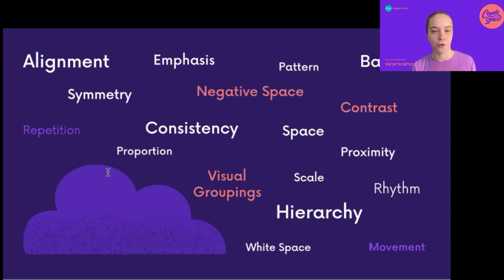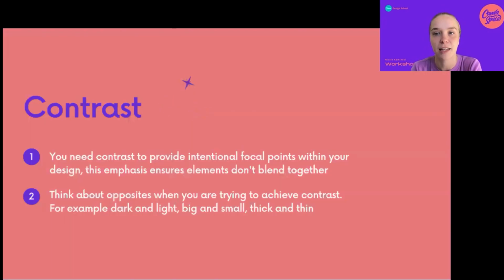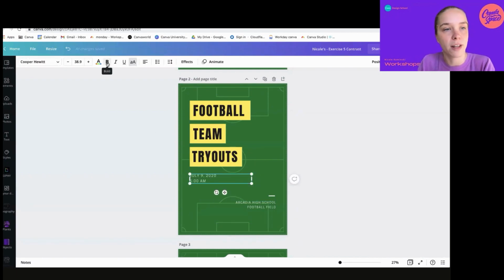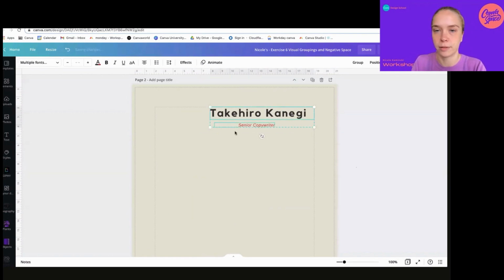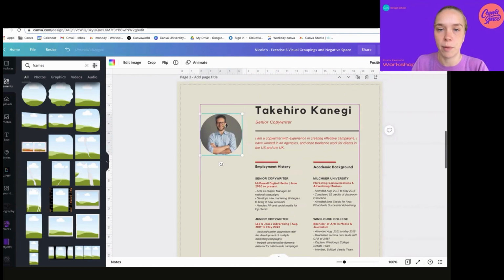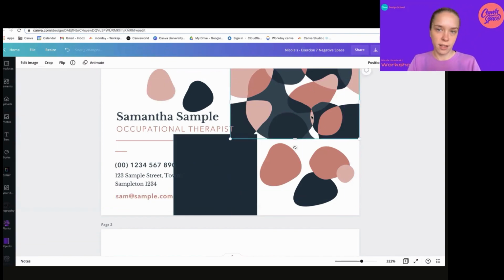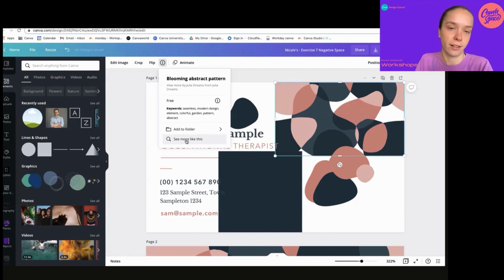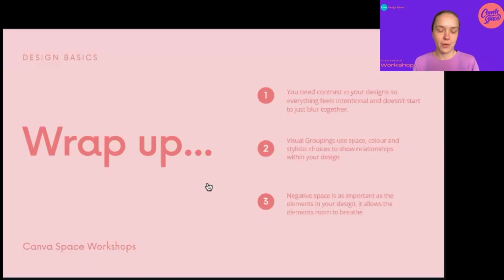Graphic Design Basics - Part 2 | Canva Webinar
Join Nicole in the second part of the series to learn more key foundational design principles guaranteed to elevate your designs. Learn how to use basic design principles to make your designs instantly become clearer and more engaging to your audience.

⏳ TIMESTAMPS
00:00 Intro to Nicole and this Canva Space webinar
01:31 Three key principles
05:08 How to create more contrast in your designs
06:26 Contrast exercise in Canva
10:23 How to improve legibility with visual grouping
12:35 Visual grouping exercise in Canva
18:17 Why negative space is important in design
21:00 Negative space exercise in Canva
29:52 Wrap up

💡  WHAT YOU'LL LEARN:
► Understand design terminology
► How to apply the design principles of:
   - Contrast
   - Negative Space
   - Visual Groupings

😎 IN THE MOOD FOR SHORTER VIDEOS? TRY THESE:
► Discover short Canva Tips & Tricks:

Happy designing ✨